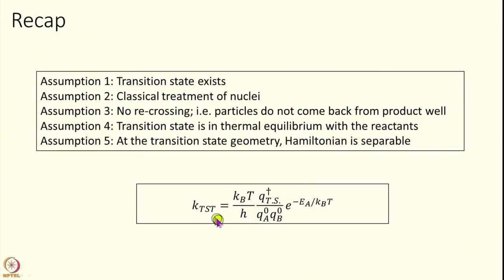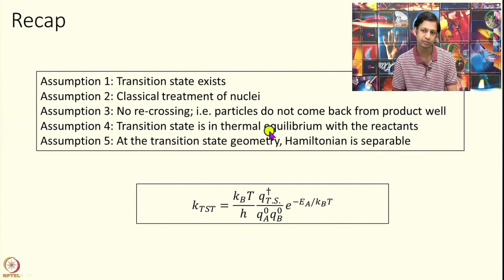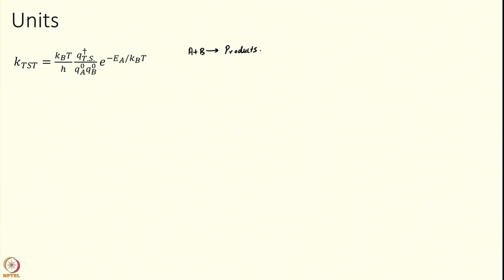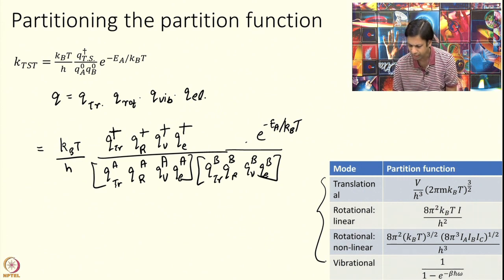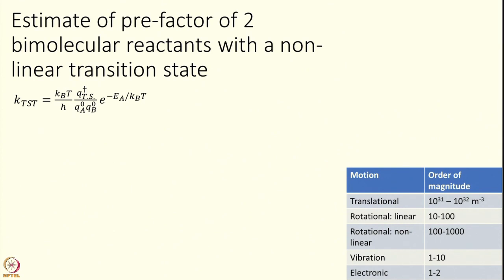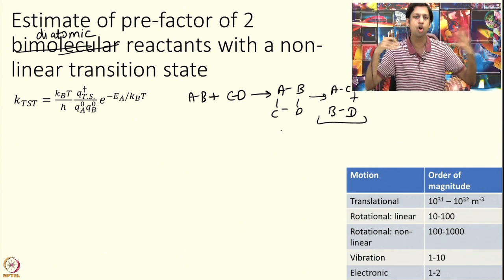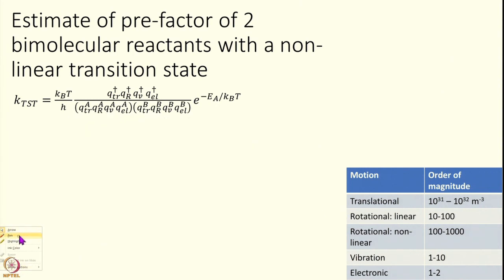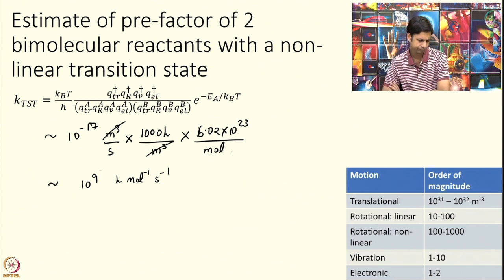Week 4 : Lecture 22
Week 4 : Lecture 22 : Practical calculation of TST rate